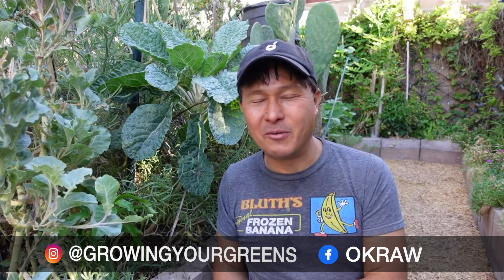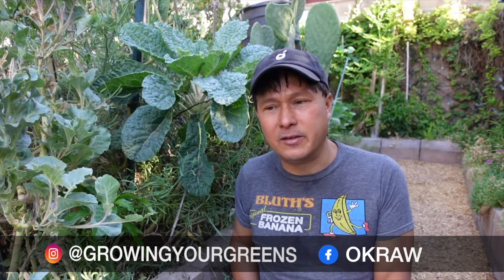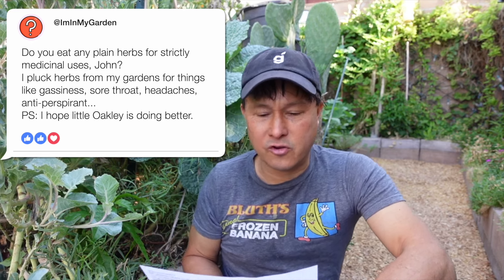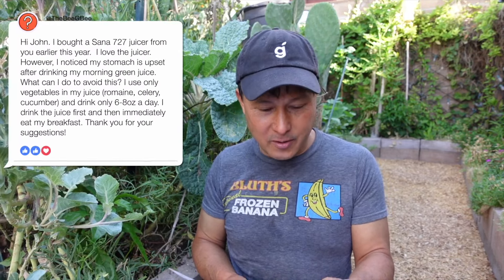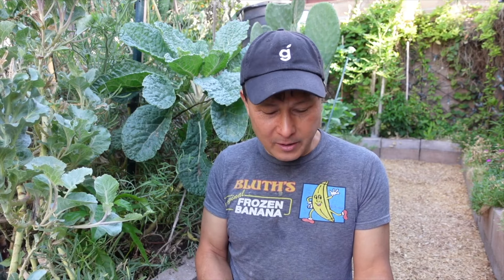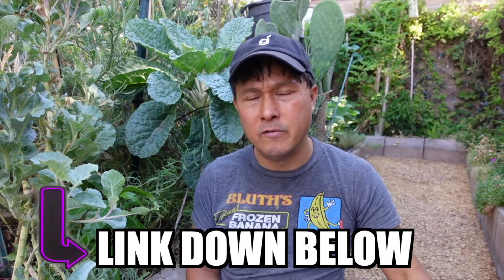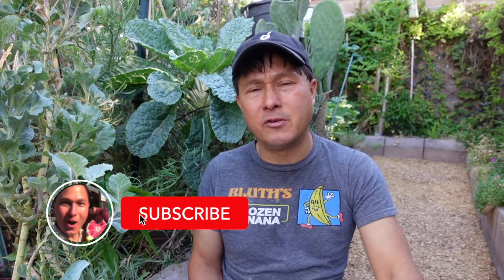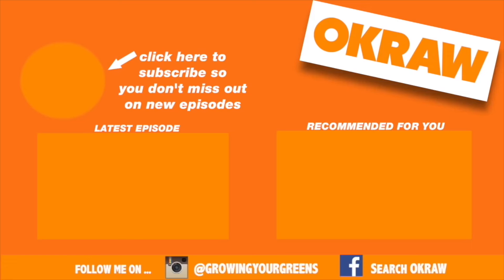Is Nutritional Yeast Good or Bad? Answering Your Raw Vegan Questions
shares answers to your questions based on his 29 years of experience learning about health and eating a raw vegan diet primarily composed of vegetables and fruits.

In this episode, you will learn about a variety of topics related to healthy living, food preparation, and dietary choices. The host, John, starts by addressing a question about vacuum-sealing mason jars and freezer items, where he provides recommendations for devices and discusses the benefits of vacuum-sealing for preserving food. He then delves into the topic of using herbs for medicinal purposes, sharing his approach to incorporating medicinal herbs into his diet for overall health rather than using them solely for treating specific ailments.

Additionally, John offers advice on managing stomach upset that can occur after consuming green juices, suggesting possible causes and solutions, such as adjusting the amount of juice consumed or changing the type of produce used.

The episode continues with John discussing the social implications of following a raw or high-raw diet. He reflects on his own experiences with social isolation and provides tips for maintaining social connections while adhering to a specific dietary lifestyle. He also answers questions about where he sources his amino acids, emphasizing the importance of a varied diet that includes a wide range of fruits, vegetables, nuts, seeds, and other plant-based foods. In response to another inquiry, John offers his thoughts on the pros and cons of consuming nutritional yeast, addressing concerns about potential sensitivities and the differences between fortified and unfortified varieties.

Finally, John touches on various other topics, including the safety and benefits of consuming aloe vera, the effects of eating green tomatoes, and his dog’s travel experiences. Throughout the episode, he encourages listeners to prioritize high-quality, nutrient-dense foods and to take the time to prepare their meals at home. John concludes the episode by urging his audience to continue exploring a plant-based diet rich in fresh fruits and vegetables for optimal health and well-being.

Jump to the Questions that John will answer in this episode:
00:00 Episode Starts
00:44 Post Your Question to Get Answered
01:04 Do you have recommendations for vacuum sealing mason jars?
02:58 Do you eat any plain herbs for medical use?
05:08 How can I avoid stomach upset when drinking green juice?
09:13 Do you find the raw diet leads to isolation?
11:51 Where do I get my amino acids?
13:04 What are your thoughts on nutritional yeast?
16:33 Does eating green tomatoes have the same effect as leafy greens?
17:30 Does Oakley ever get to travel?
18:10 How much aloe vera to consume a day?

After watching this episode, you will learn the answers to the above questions, and much, much more.